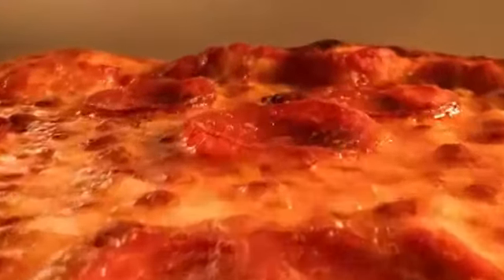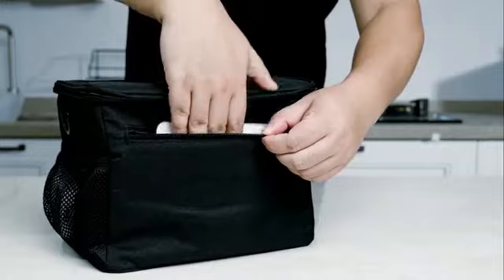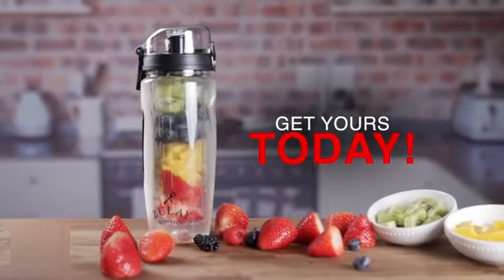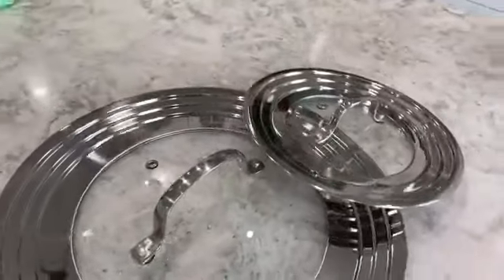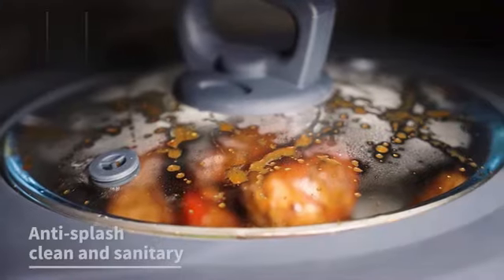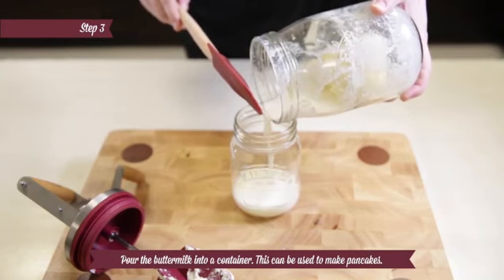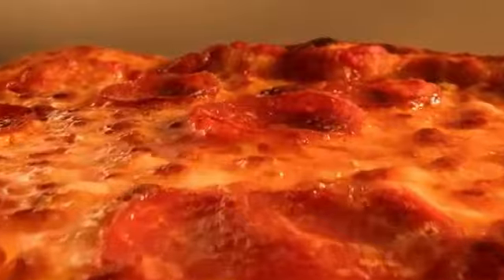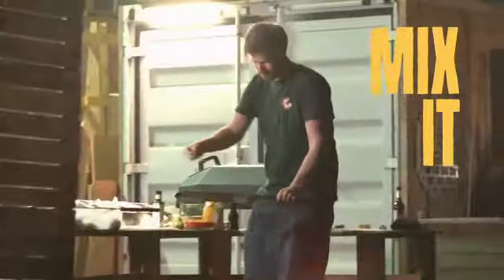Top 5 Kitchen Gadgets.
A must-have for baking enthusiasts, this powerful mixer handles everything from whipping cream to kneading dough, with numerous attachments available for even more functionality.
 Perfect for smoothies, soups, and sauces, this high-powered blender crushes ice and blends ingredients to a smooth consistency with ease.
This compact appliance toasts, bakes, roasts, and air fries, offering a healthier alternative to traditional frying while saving counter space.
 Bring restaurant-quality cooking home by precisely controlling the water temperature to cook meat, fish, and vegetables evenly and to perfection.